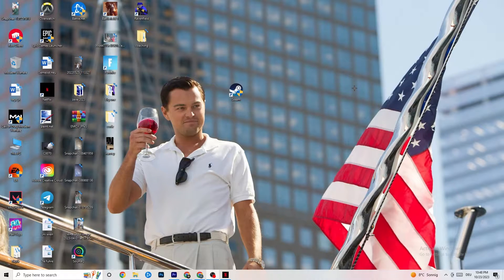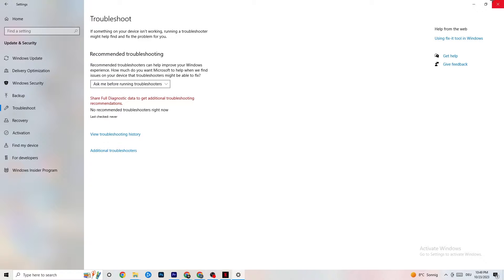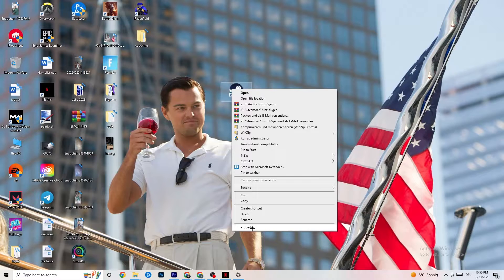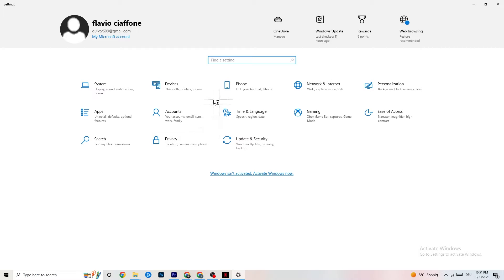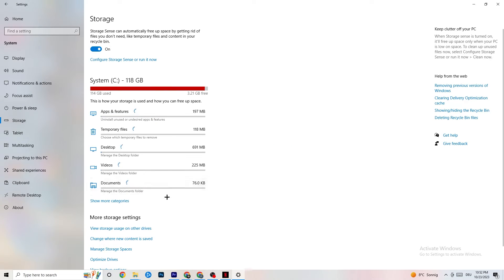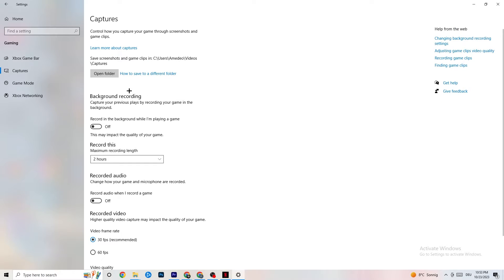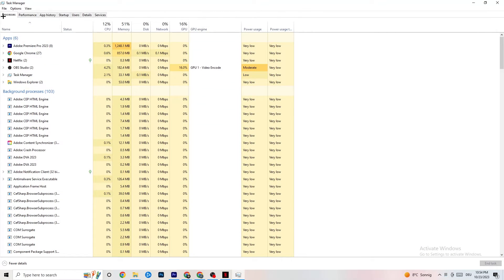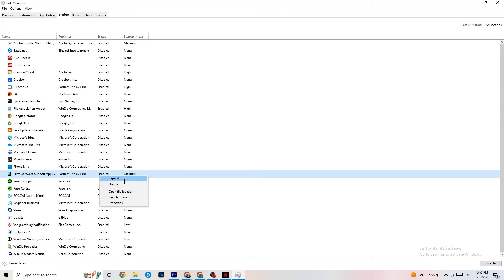How to Fix Black Ops 3 not Launching (100%Fix)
"Having trouble launching or opening Black Ops 3 on your PC? You're not alone, and we're here to help you get back in the game! In this step-by-step video guide, we'll walk you through effective solutions to resolve Black Ops 3 not launching or opening problems. Whether you're encountering error messages, crashes, or simply a black screen, we've got the fixes you need to enjoy your gaming sessions uninterrupted. We'll cover troubleshooting steps, verifying game files, and making necessary adjustments to your system settings. Say goodbye to the frustration of not being able to play Black Ops 3 and get back to the action! Together, we'll ensure a smooth gaming experience in Black Ops 3."